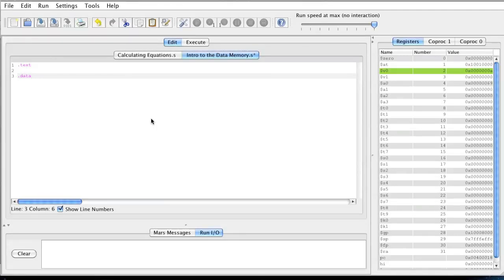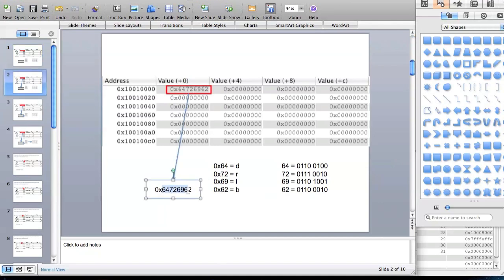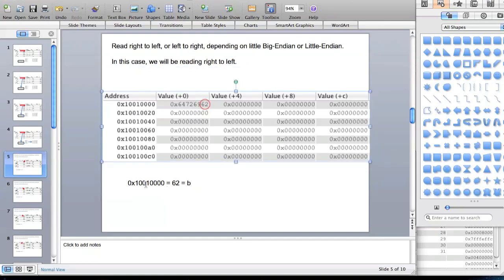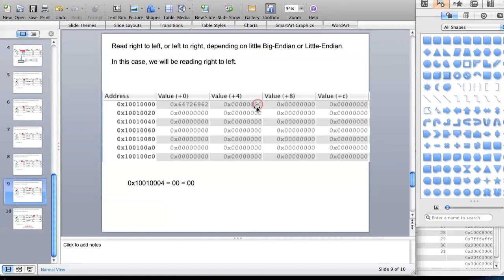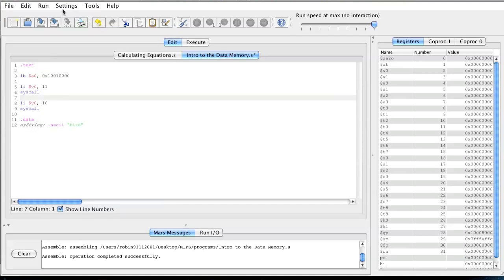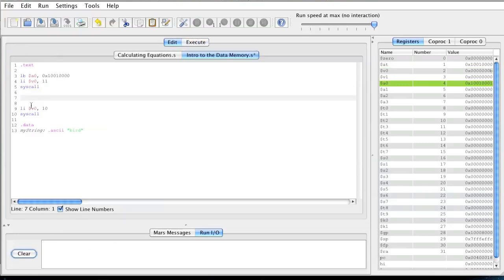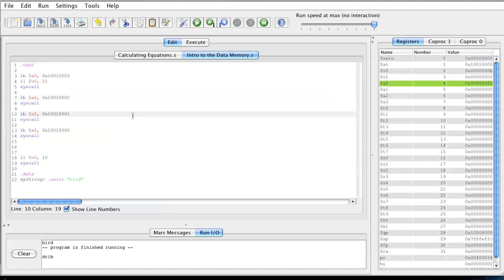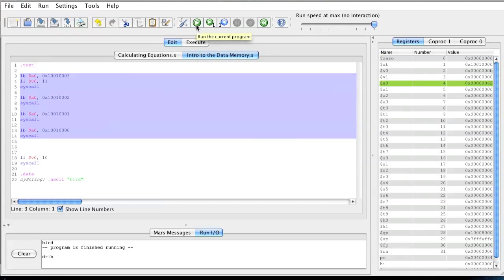An Introduction to the Data Memory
Sorry for making this video extra long, but there's just a lot to explain with the data memory. There's a lot missing from this video, but this is just an intro.

In this video you'll learn how to use the data memory to store and read strings. We will learn how to read byte by byte, also you'll learn a little about "lb", or load byte.